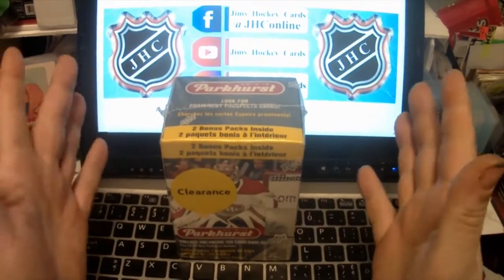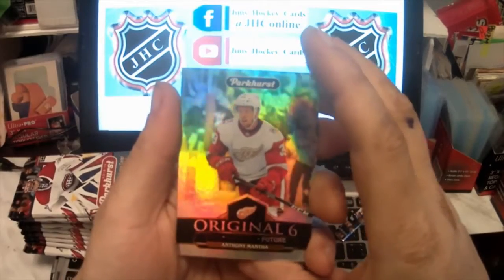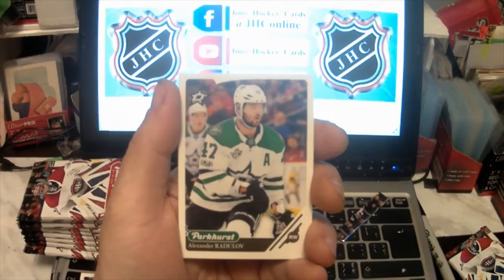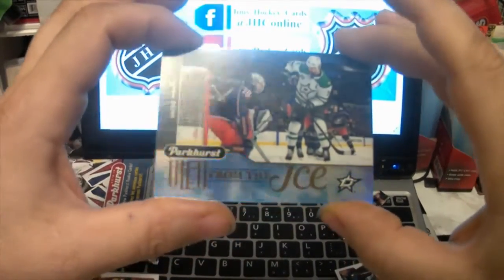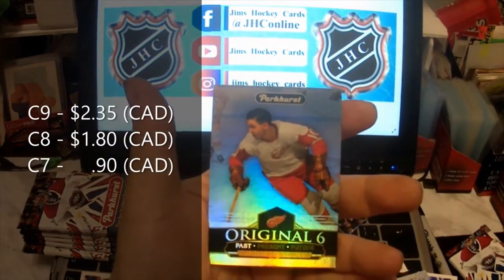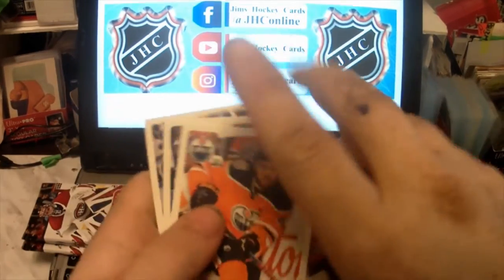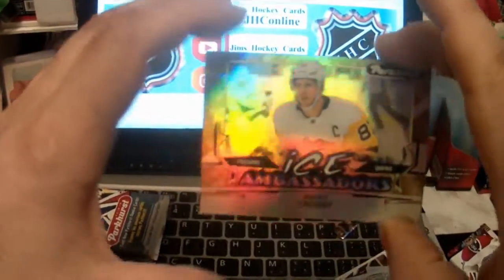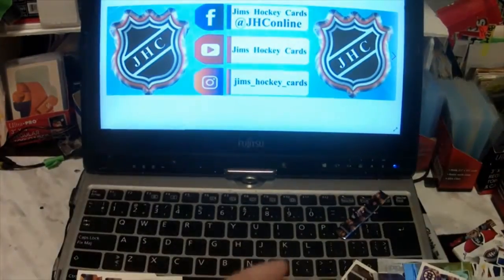18-19 Parkhurst - some nice cards but, I thought some of them would have a higher value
Still NEED more to enter the contest before I can do the draw.
So go to the above link & put your name in to WIN 100 cards or more.
Make sure to watch the video to see how you can get more then 1 chance.

Thanks
JHC  Jims Hockey Cards
Jim